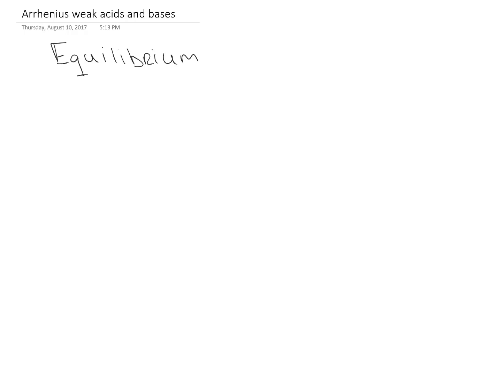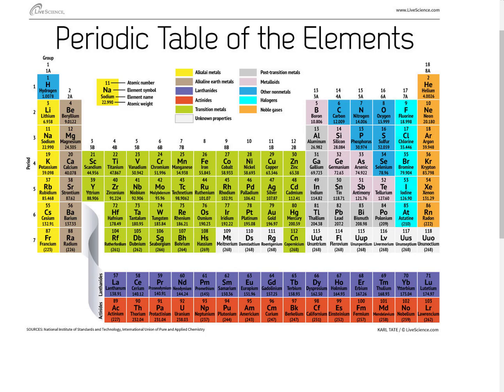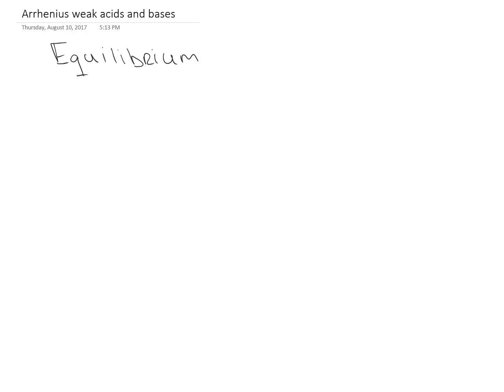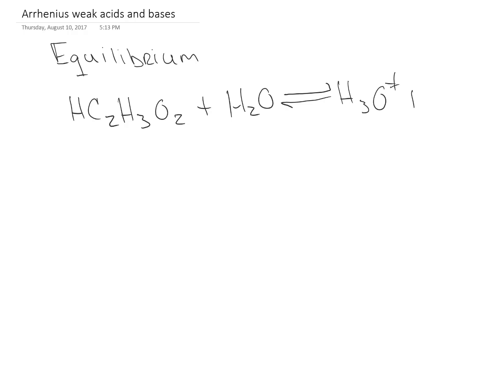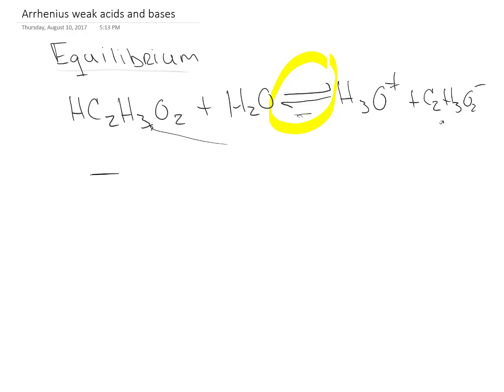Arrhenius acid strong weak and equilibrium